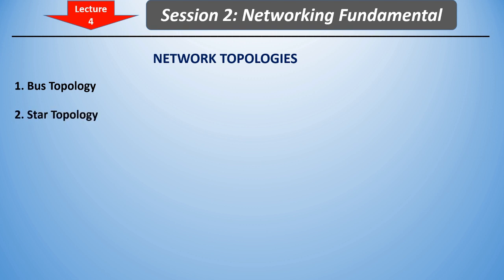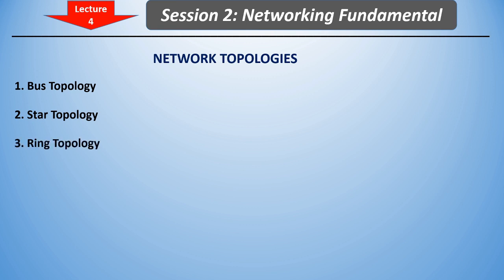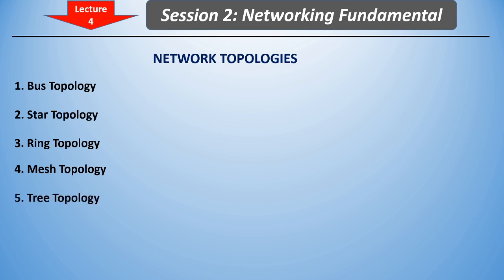June 3, 2020(2)